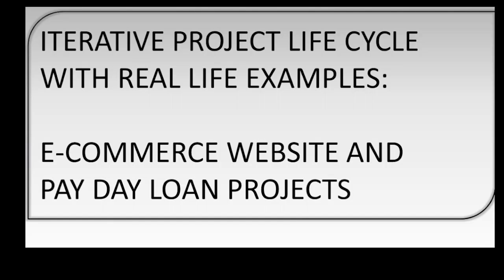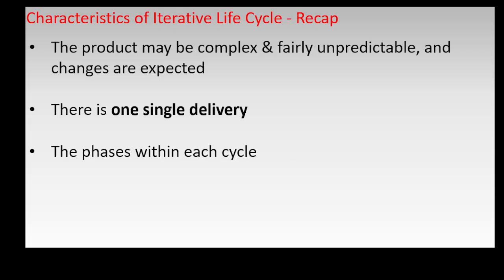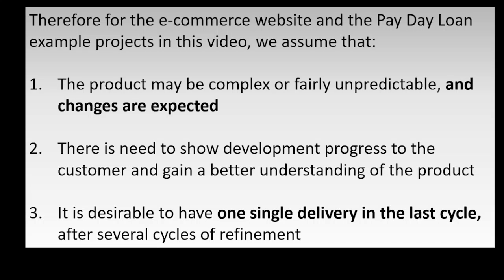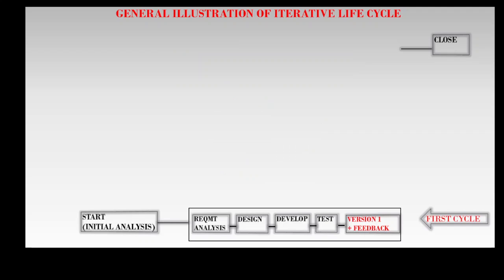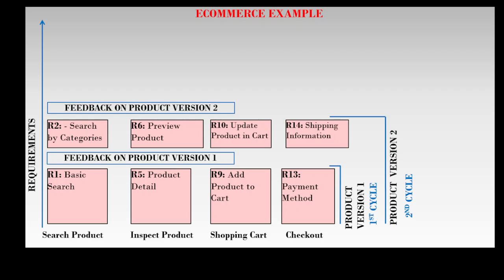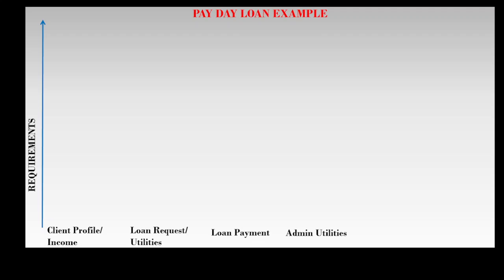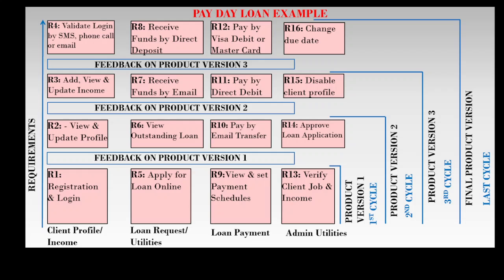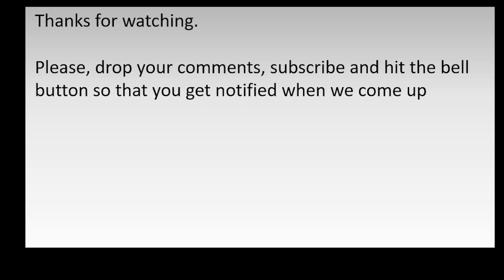Iterative Life Cycle in 6 minutes, with Examples | Iterative SDLC Model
Iterative Life Cycle is sometimes misunderstood. This video gives a simple explanation of Iterative Project Life Cycle (or Iterative SDLC Model) by digging deep into the practical fundamentals and using real life example projects: e-Commerce Website and Pay Day Loan Solution